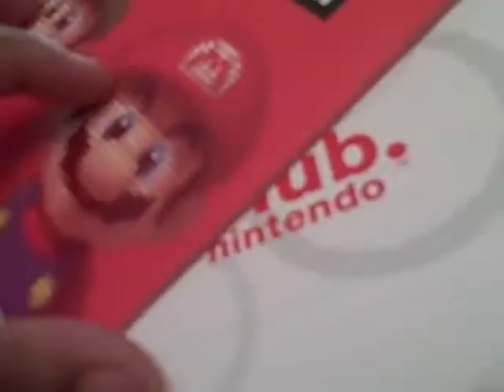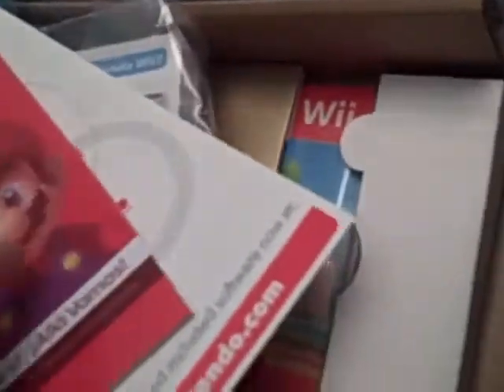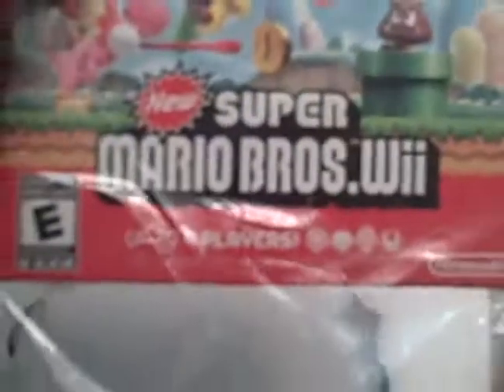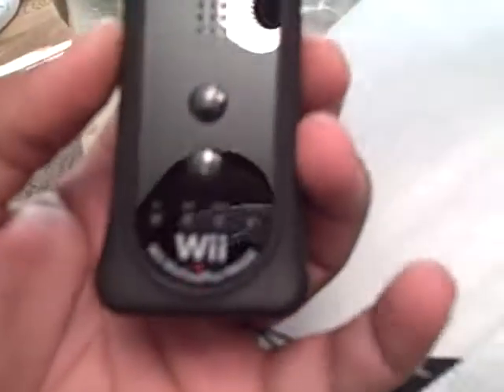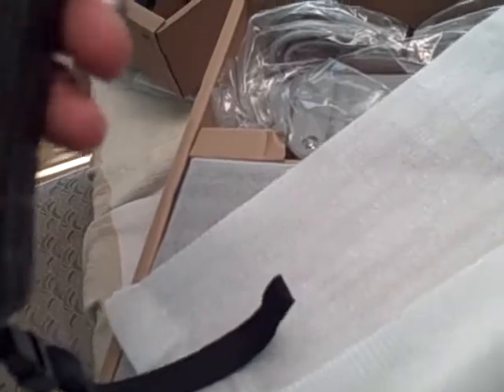black wii unboxing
me unboxing the black with  new super mario bros.